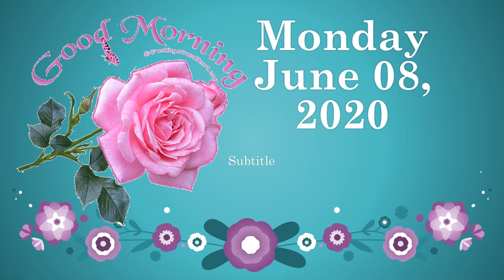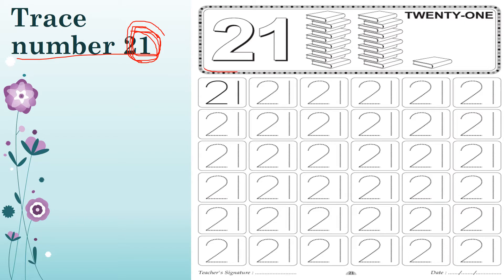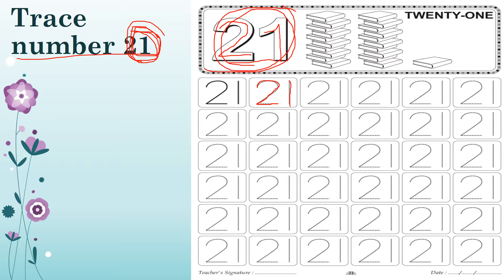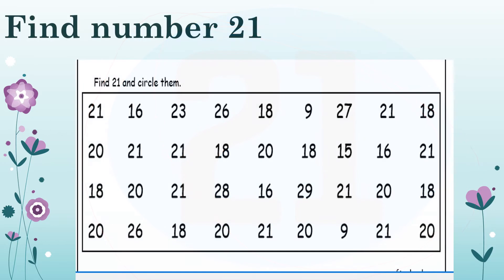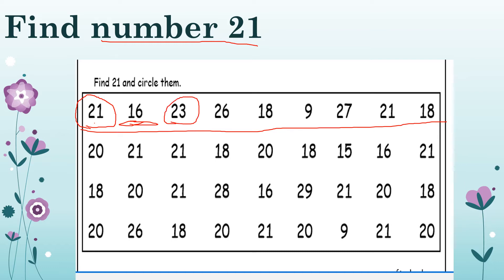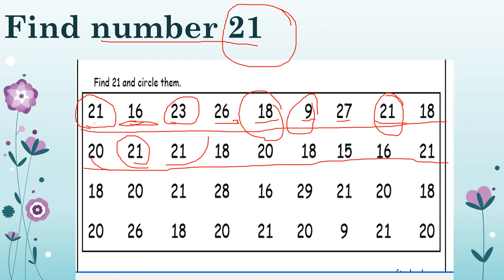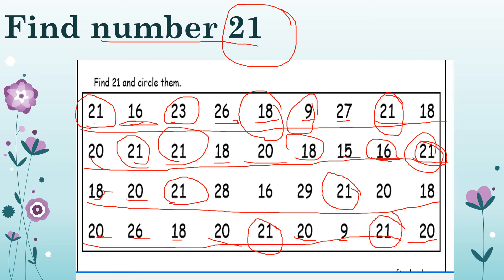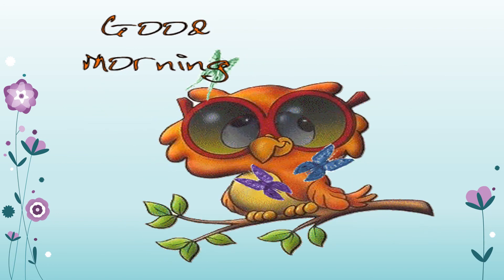number 21 (June 08)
Trace the number